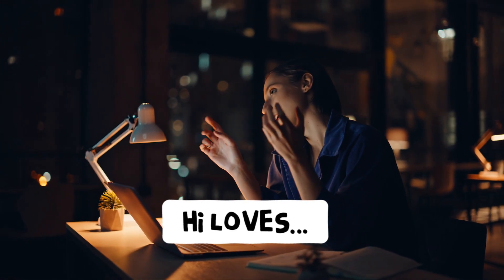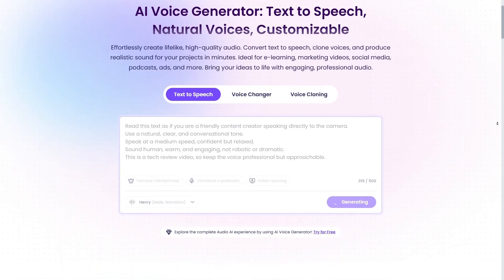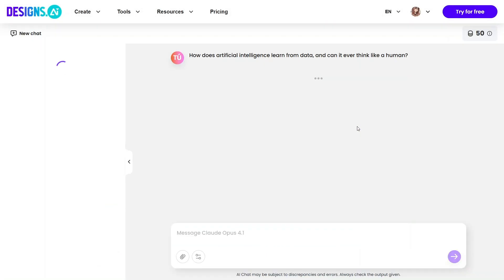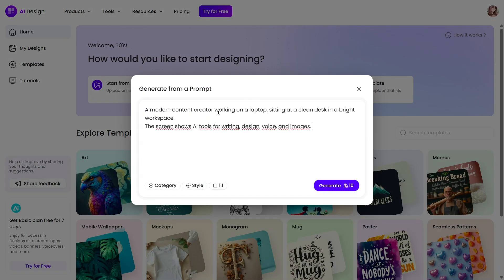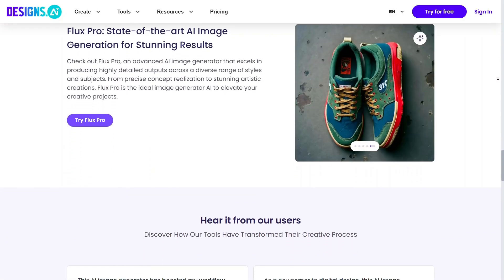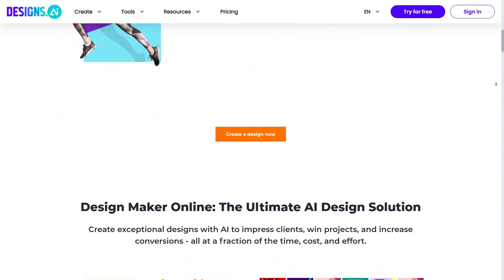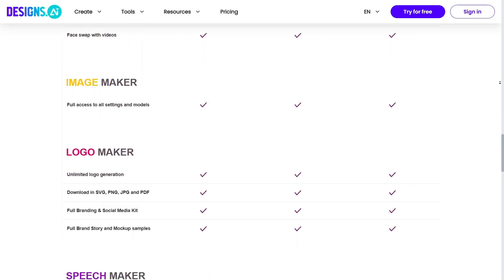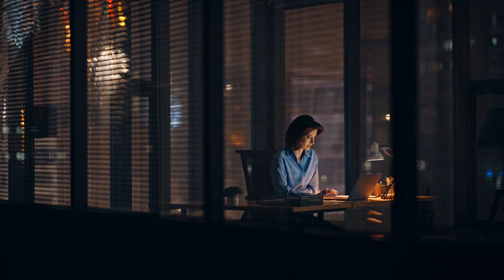CopyMonkey AI Tool to Optimize Amazon Listings and Write High Converting Product Descriptions